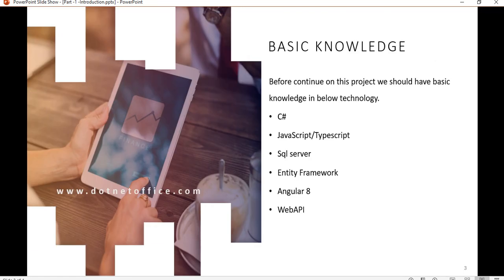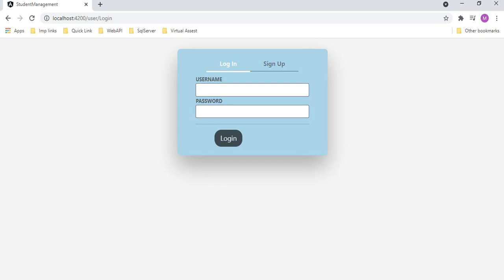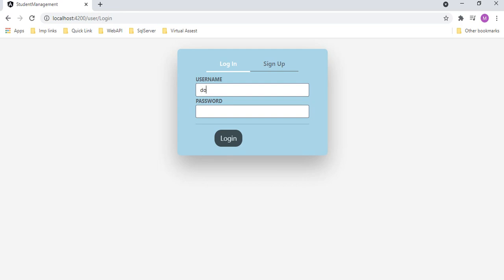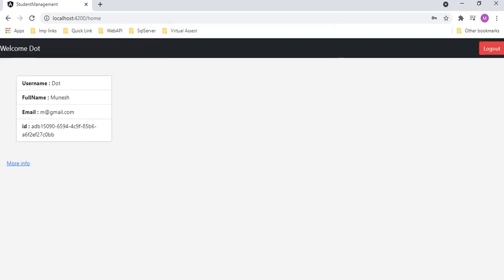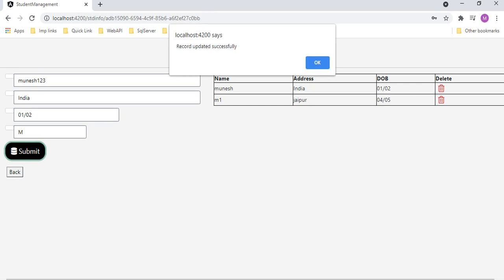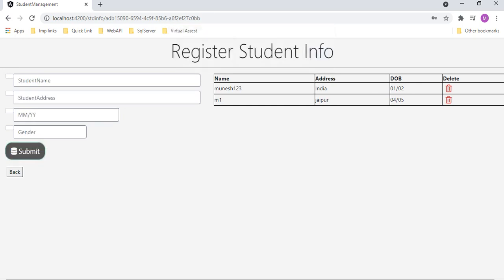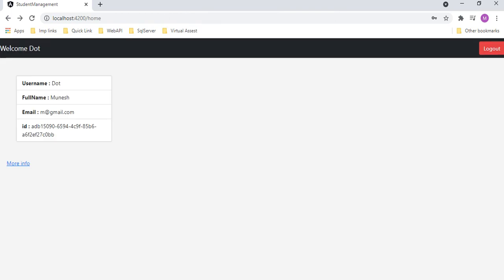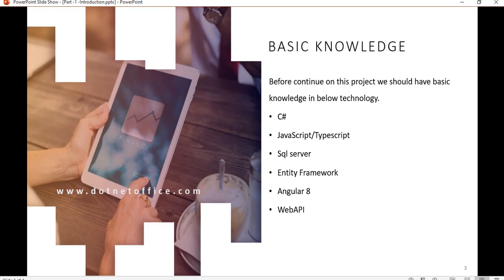Part 1: Introduction | Angular 8/15 CURD operation with .NET Core JWT Authentication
Angular 8/15 CURD operation with .NET Core JWT Authentication | Angular15 Live Project | Student management system